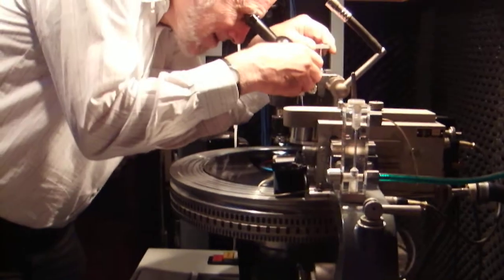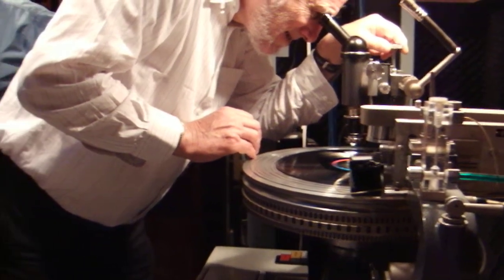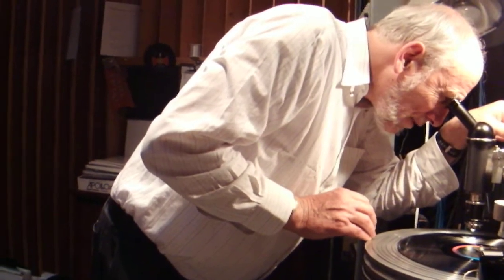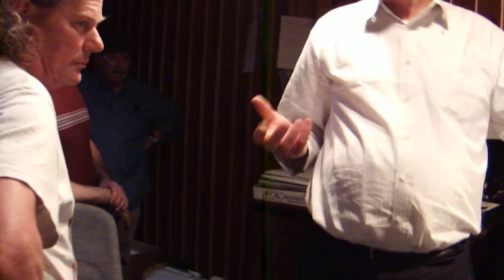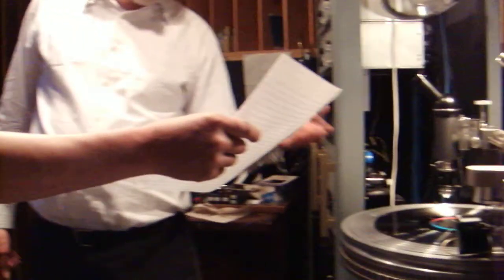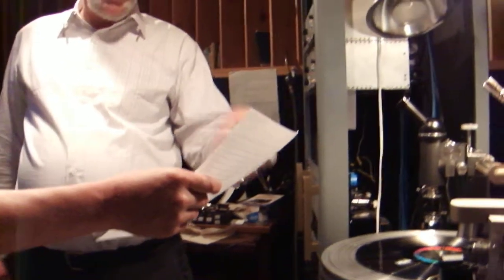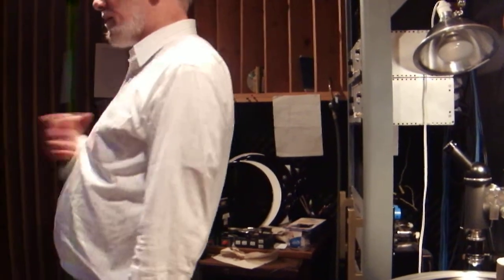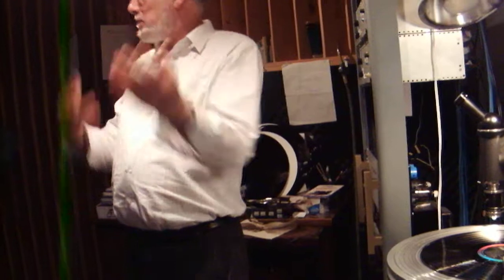Tim de Paravicini checking the vinyl groove